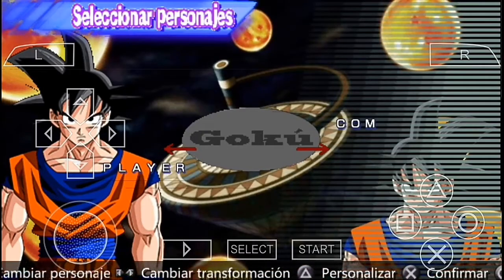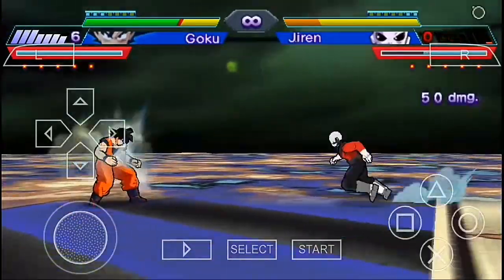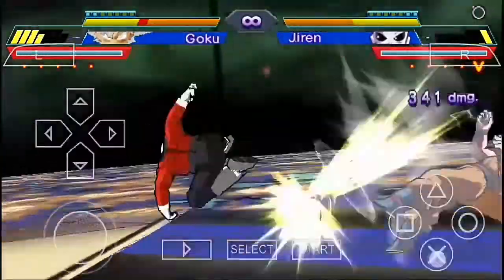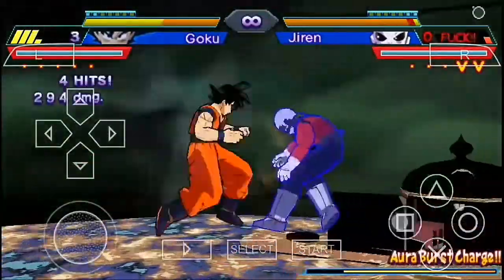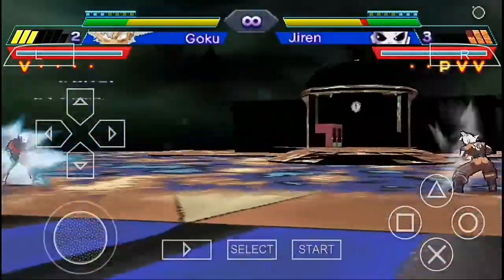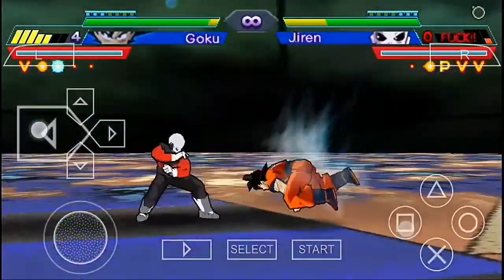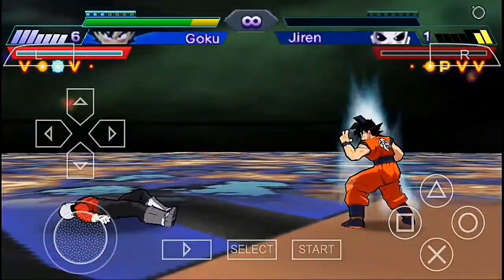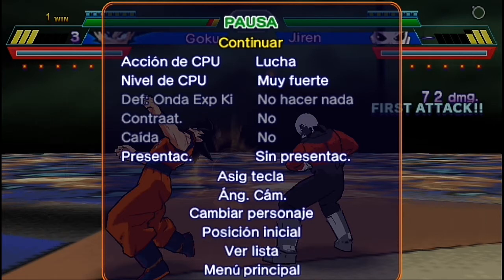Ultra instinct mastered Goku vs Jiren | Dragon Ball Z Shin Budokai 6 | Mobile Gamer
Hey guys welcome to my channel and today we are going to play Dragon Ball Z Shin Budokai 6 being Goku ultra instinct mastered vs Jiren which is gonna pretty amazing.

If you want to play this game and you want to know how to play this game check out my previous video-

If you guys did enjoy this video make sure to give it a big thumbs up and if you haven't subscribed my channel yet then subscribe to it so that you can never miss another update from Mobile Gamer.